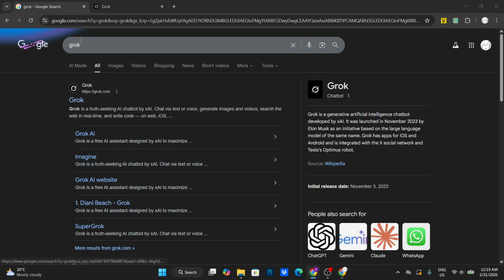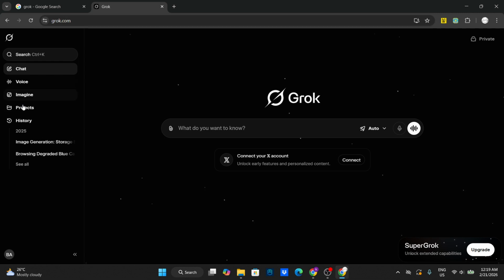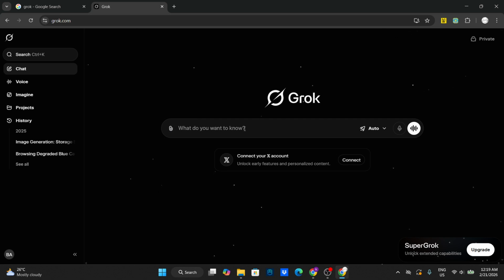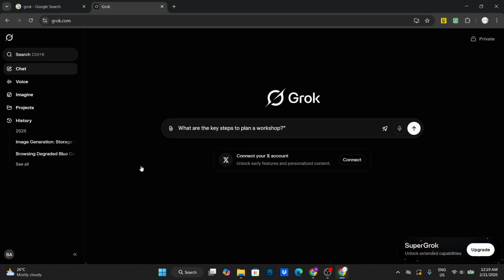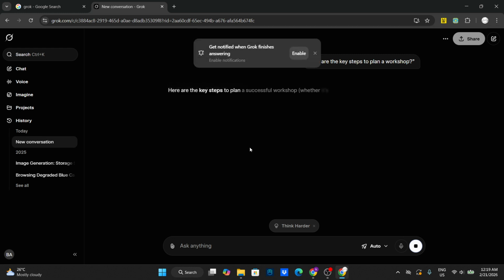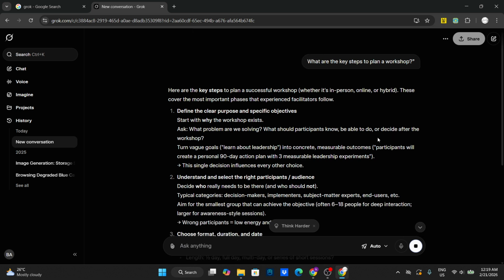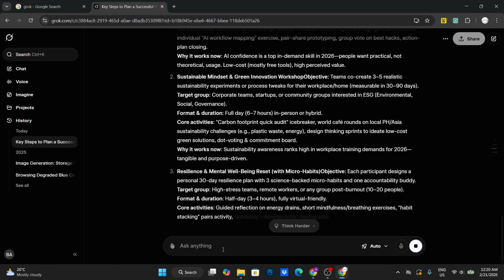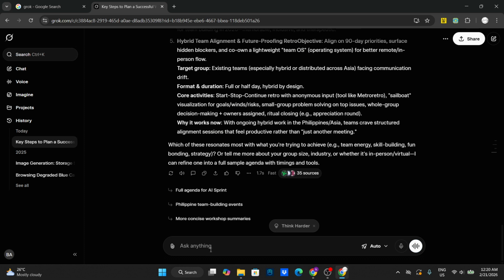How To Use Grok Chatbot Ai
Want to leverage AI for conversations? This video guides you on how to use the Grok chatbot Ai!

🌟 What You’ll Learn in This Video:

Step-by-step instructions for utilizing the chatbot.
Tips for enhancing user interactions.
Best practices for effective communication.
✅ Great for customer service!